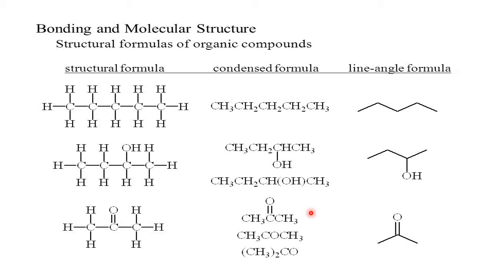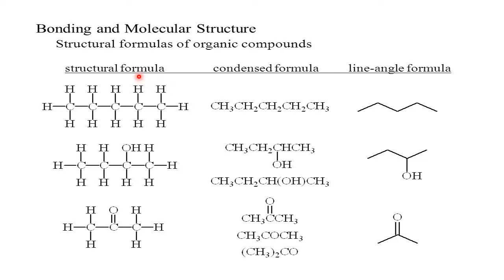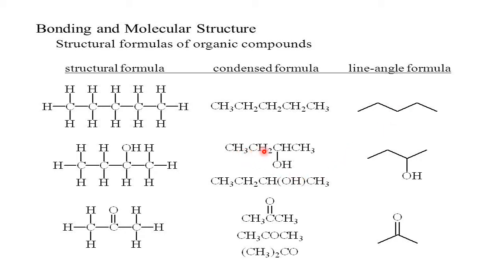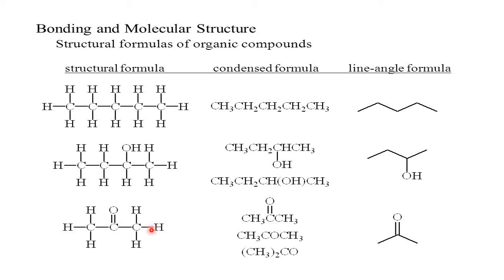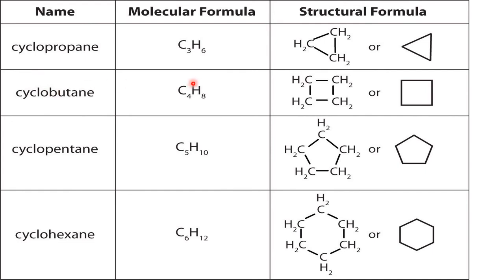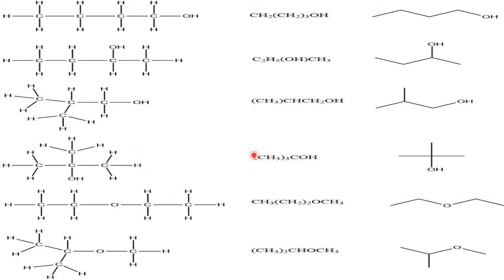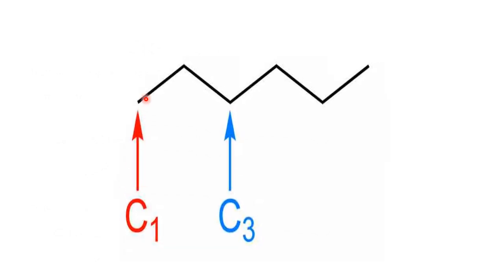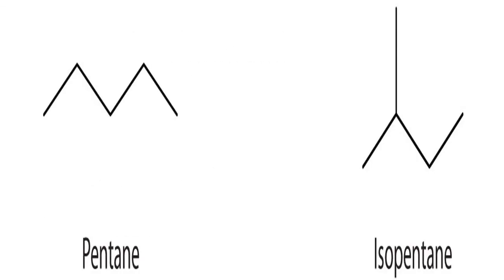OC BOND LINE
23RD SEPT 2020